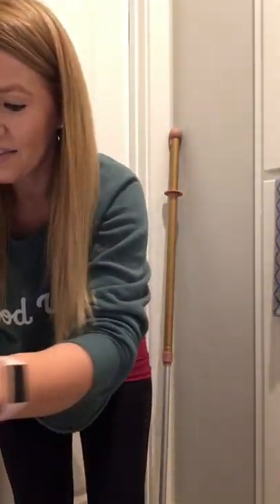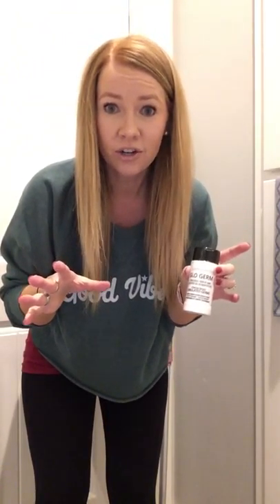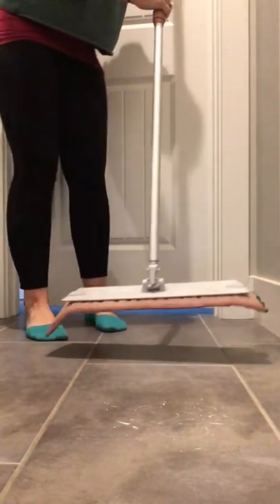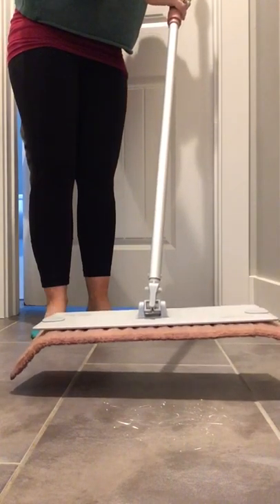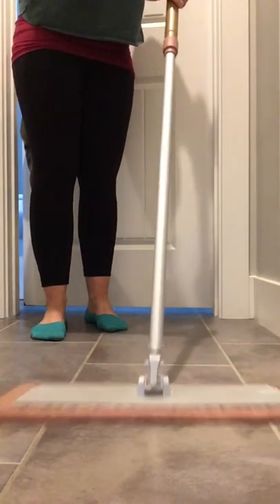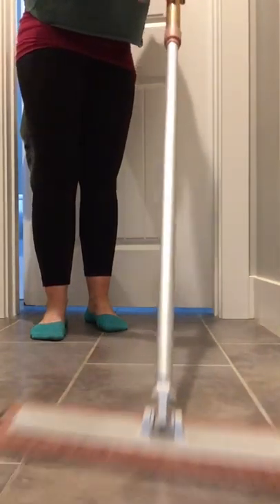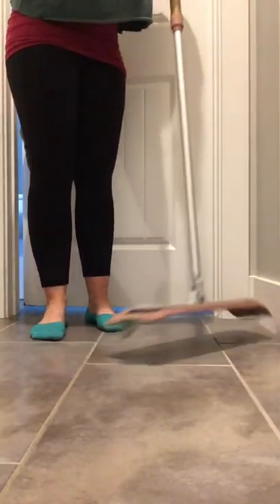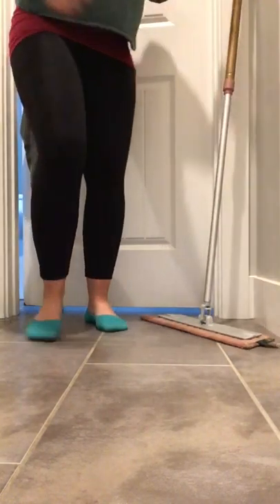Meghan Norwex Mop